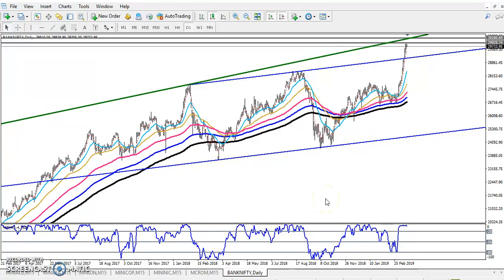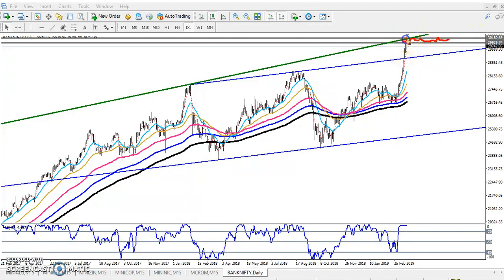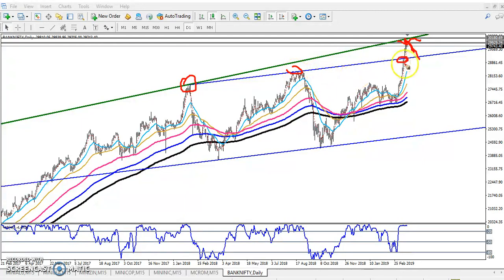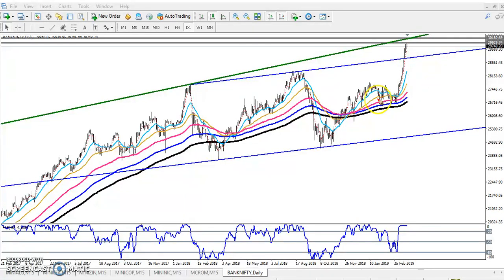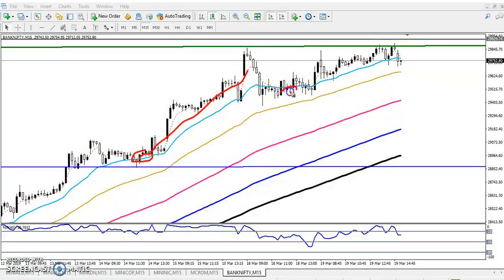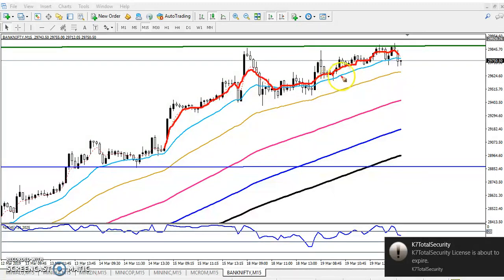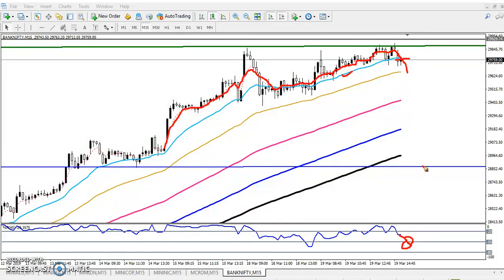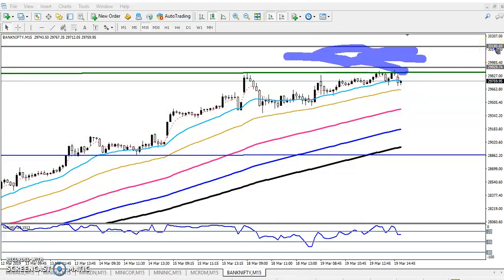Today Bank Nifty Market Research 20.03.2019 (English)